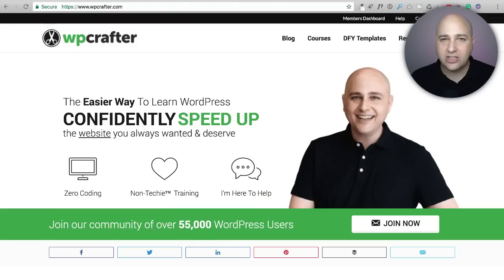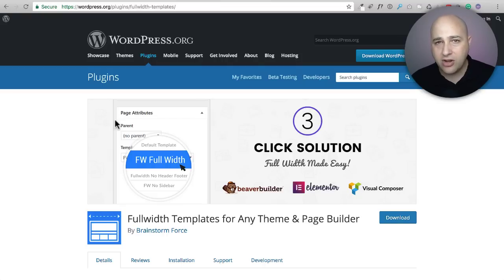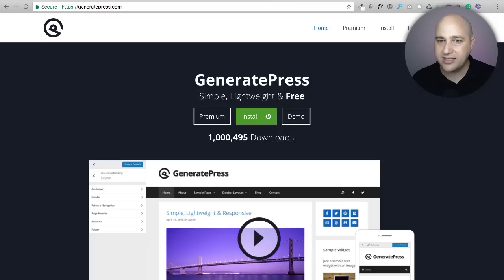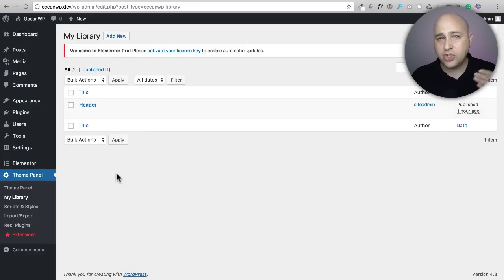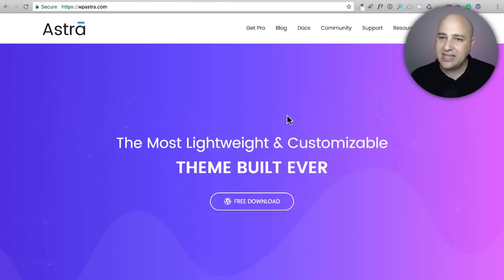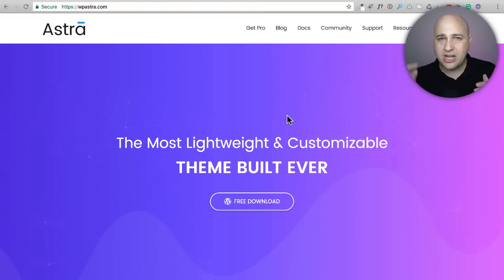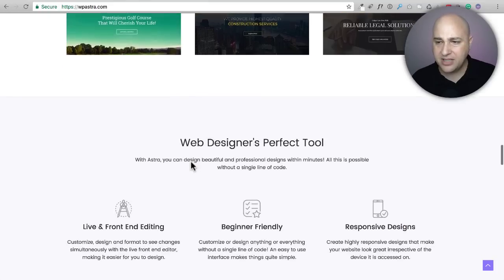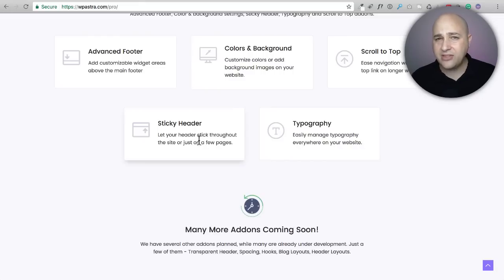3 Best WordPress Themes For Any Page Builder 👉 Elementor 🤗 Beaver Builder 😉 Divi 3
If you are searching for the best theme to use with any page builder, like Elementor, Beaver Builder, or Divi, then this list is for you.

The #1 piece of advice I give to folks is to choose 1 WordPress theme that can do just about anything, and master it.

The next question I usually get is, which is the best theme and that is what I try to answer in this video.

Yup, yup, these are the 3 best themes that I have used that just so happen to work perfectly with any WordPress page builder.

Want to know the best theme for Elementor?
Want to know the best theme for Beaver Builder?
Want to know the best theme for Divi?

Well, that's all answered in this video. Enjoy.